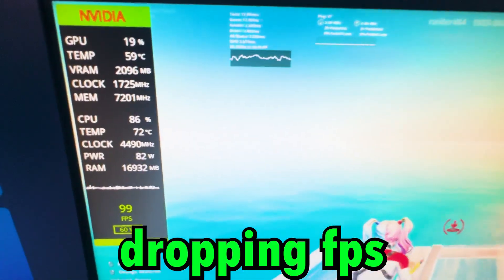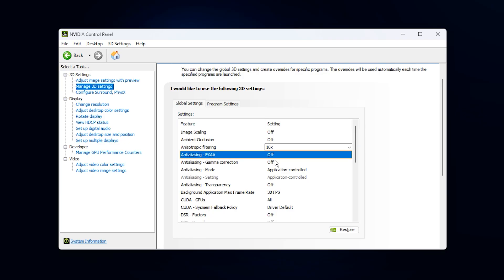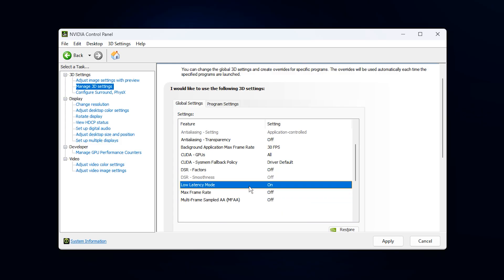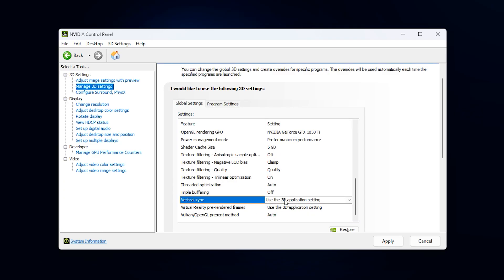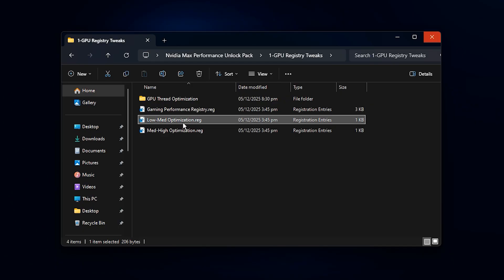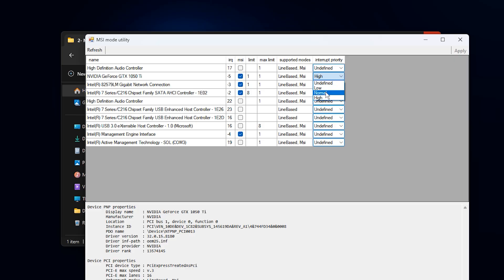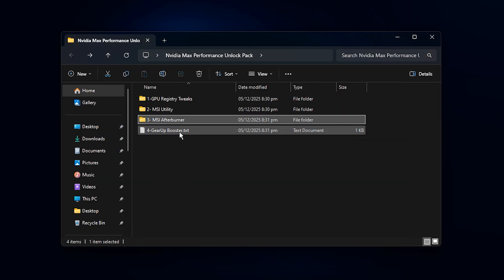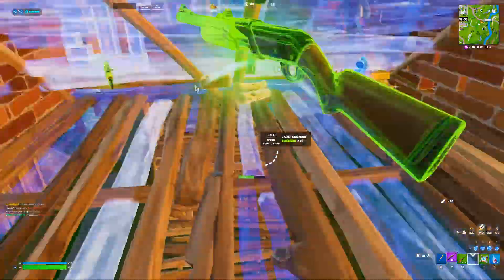Best NVIDIA Control Panel Settings for Gaming – HUGE FPS Boost!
Want MAX FPS, zero stutters, and the smoothest gameplay possible on your NVIDIA GPU? In this video, I show you the best NVIDIA Control Panel settings for gaming in 2025. These settings will boost FPS, reduce input delay, fix stutters, and unlock the full power of your GPU—no matter what game you play.

These optimizations work for all NVIDIA cards (GTX, RTX 20/30/40 series) and are fully updated for the latest Windows 10 & Windows 11 updates.

►Title: Best NVIDIA Control Panel Settings for Gaming – HUGE FPS Boost!

Video Chapters:
0:00 - Optimize NVIDIA Settings for Gaming
0:26 - NVIDIA Control Panel Settings
6:50 - NVIDIA Optimization Pack